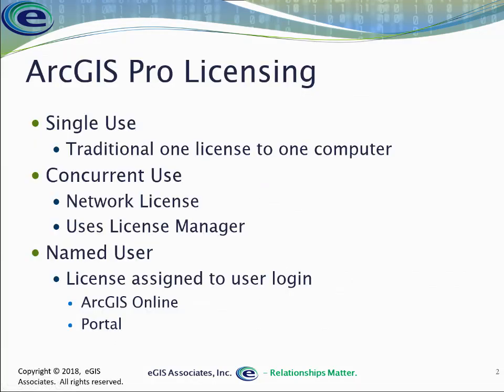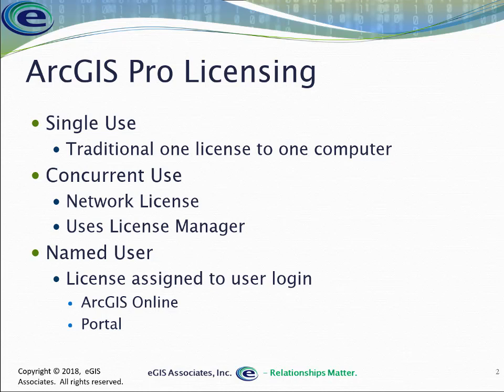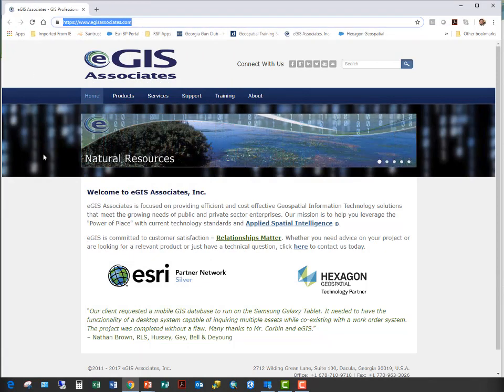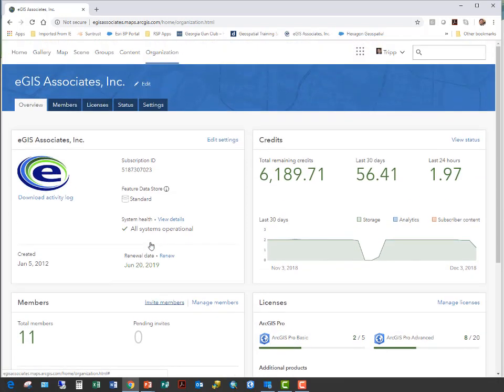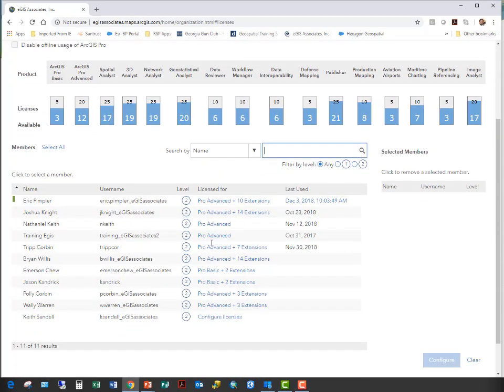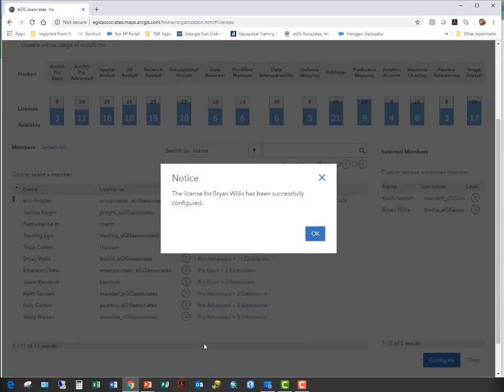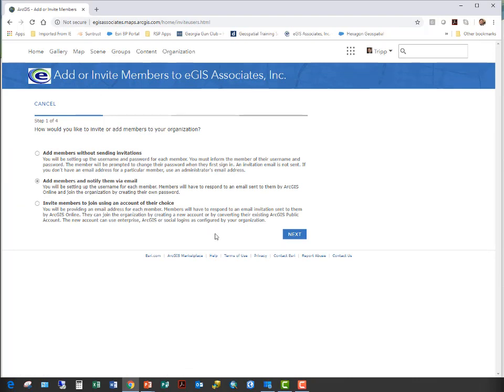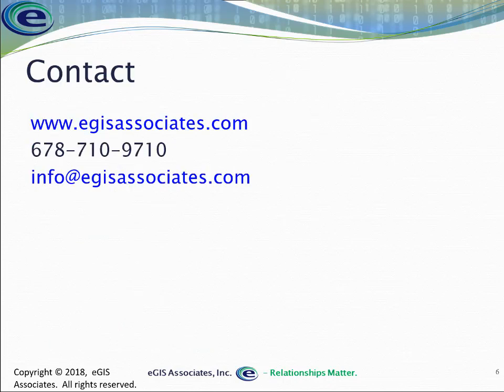Assigning ArcGIS Pro licenses via AGOL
Esri posted an update to AGOL on Dec 4, 2018, changing this process. Make sure to also watch this updated video

This video shows you how to assign ArcGIS Pro licenses to users in ArcGIS Online. This is the default licensing method for ArcGIS Pro and is referred to as named user licensing.

Let us know what kind of content you would like to see on our channel by taking this quick survey